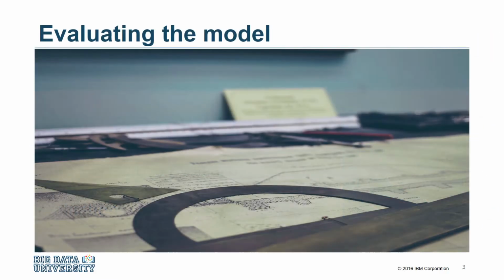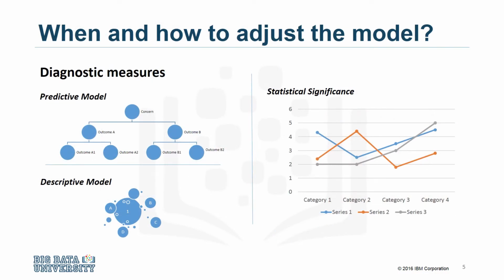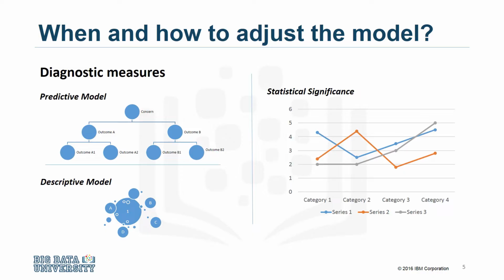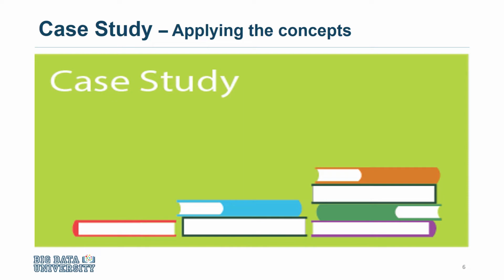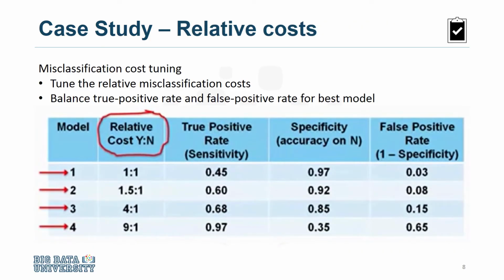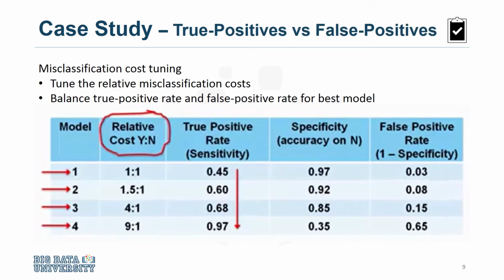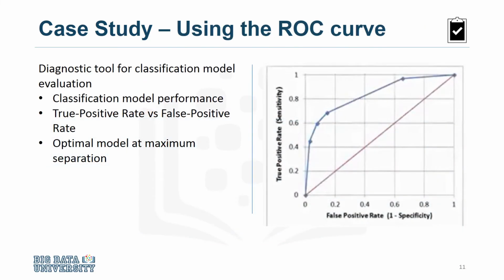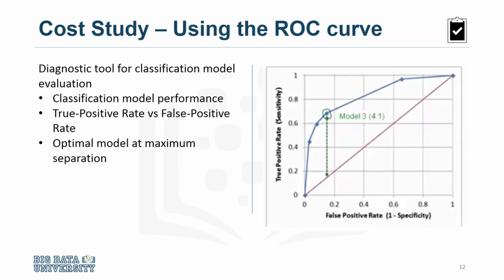DS0103EN - Evaluation 3:57